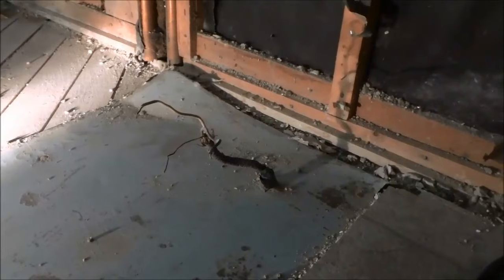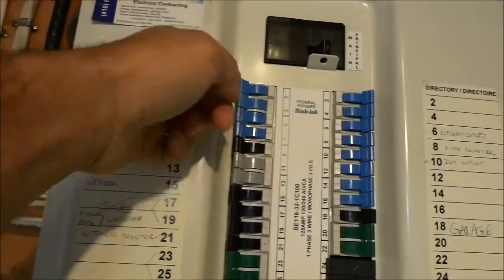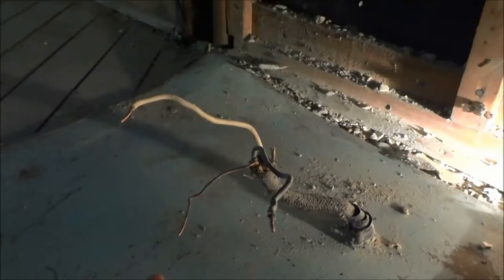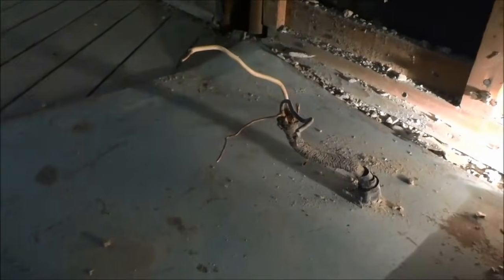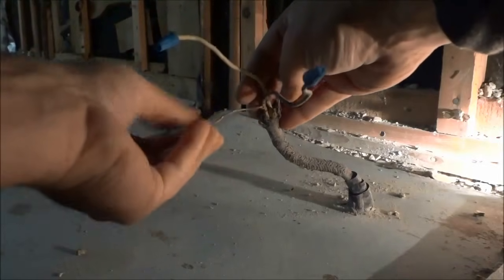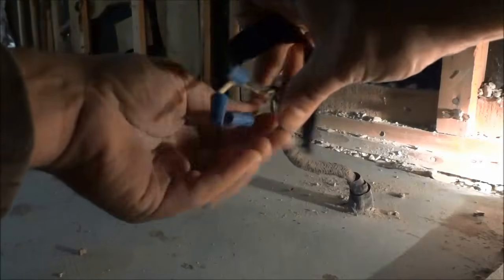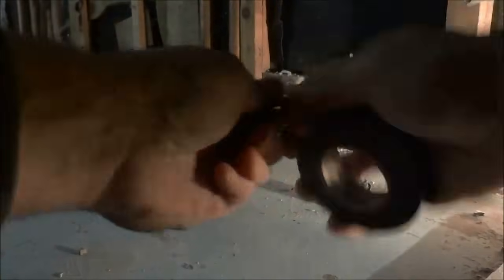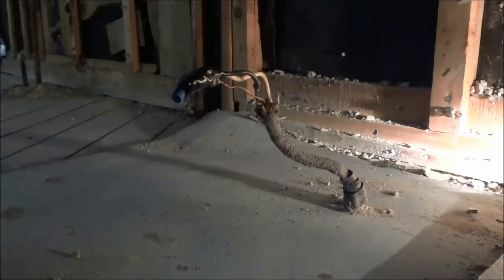How To Cap Off Live Electrical Wires (Safely)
In this video, I show you how to safely cap off live electrical wires. This is useful for homeowners that are doing renovations and need to have live electrical wires exposed for a while. It is a simple process and can be done by any homeowner, but please only do it if you feel comfortable working with electrical wires!